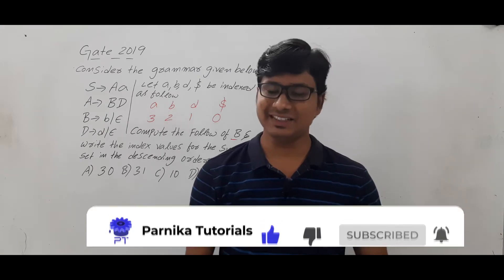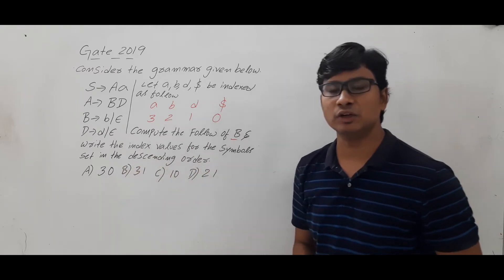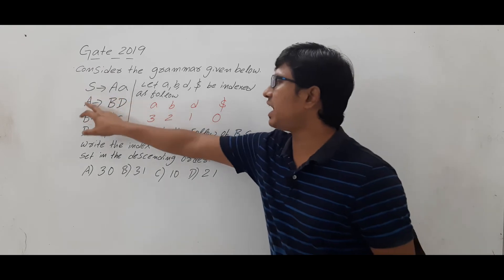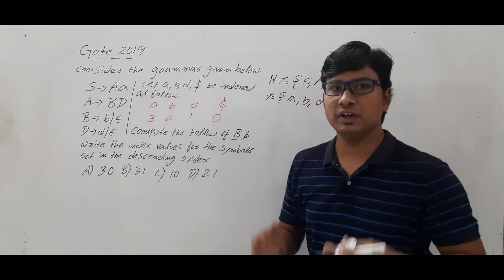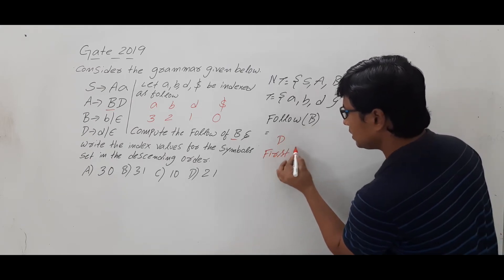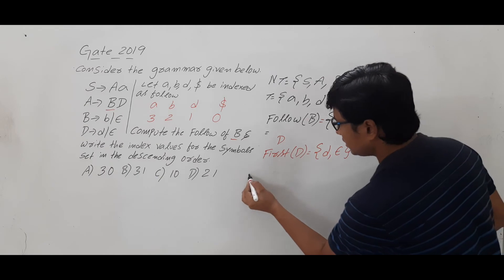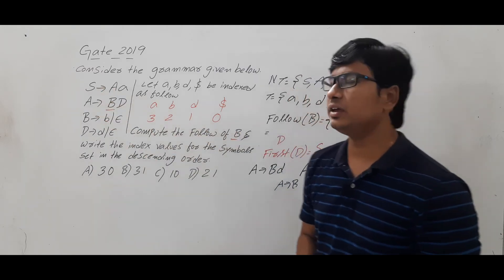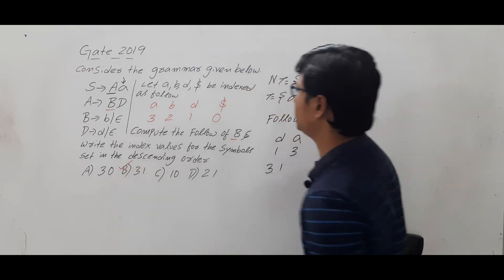GATE 2019 QUESTION ON FOLLOW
In this video, I have discussed gate 2019 question on follow.
question 0:30
solution  1:25